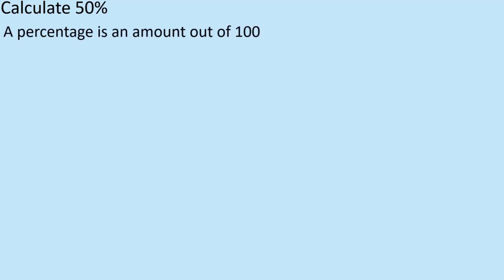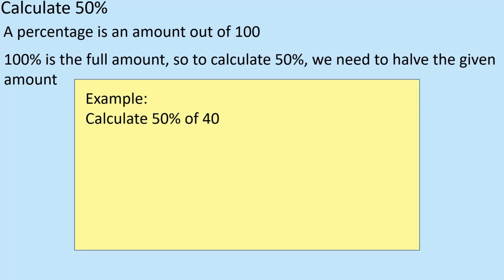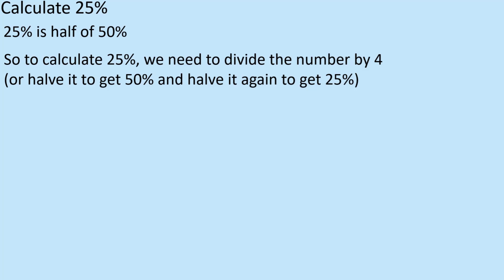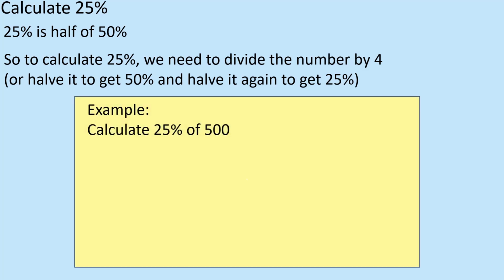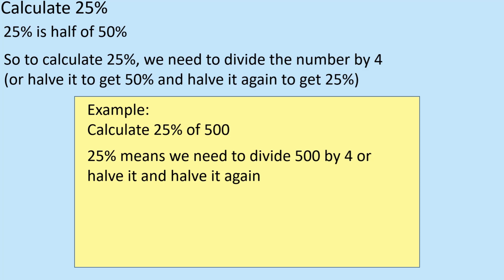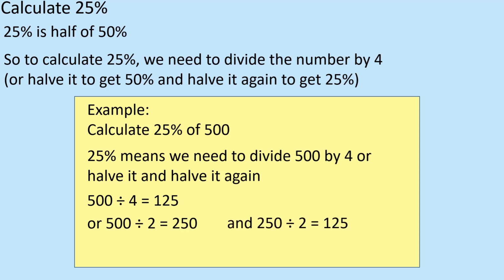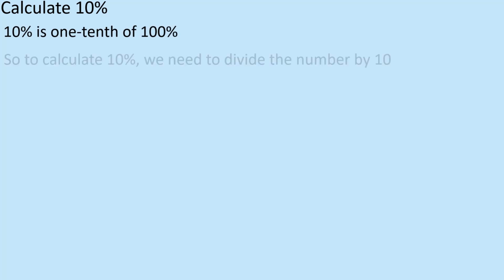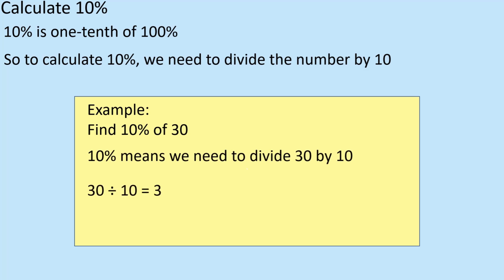Percentages (50%, 25% and 10%) without a calculator Maths GCSE lesson (Maths - School)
Calculating percentages without a calculator (50%, 25% and 10%)

Learn how to calculate the percentages, 50%, 25% and 10% - which is required for GCSE Maths.